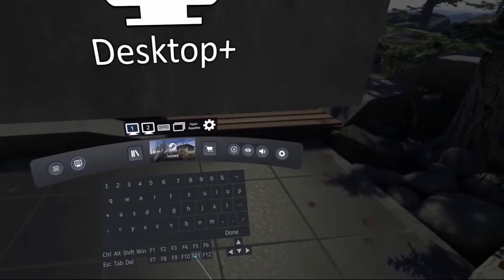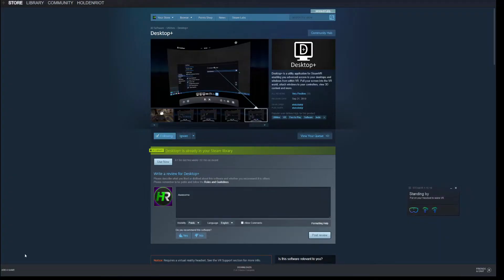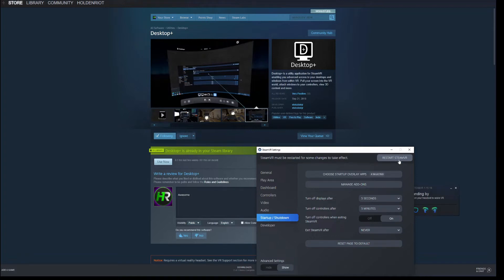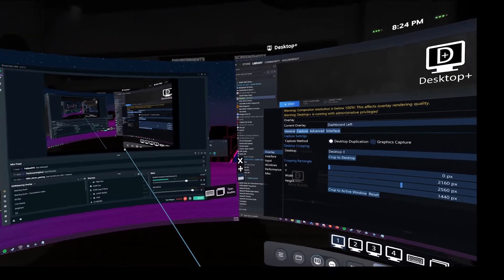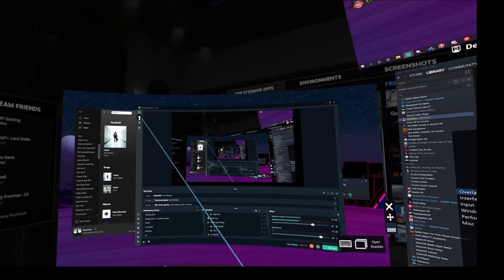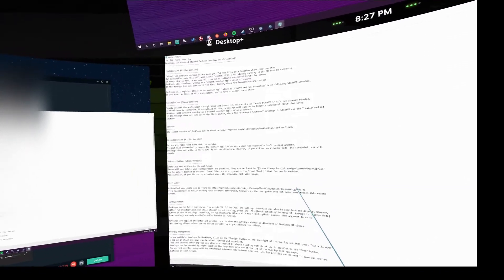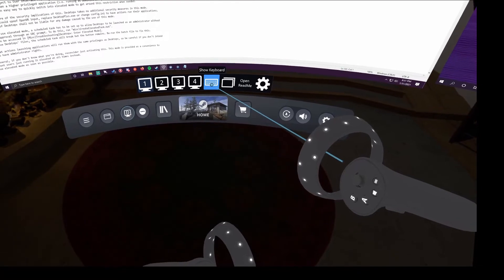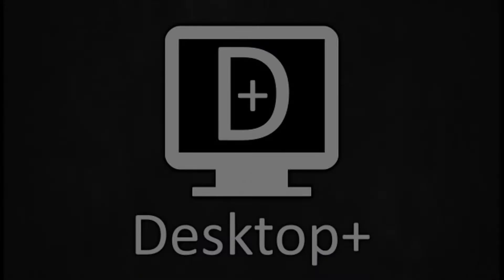Desktop+ (A FREE Steam VR Utility - Bring desktop windows into VR)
Checkout this free SteamVR Utility by elvissteinjr called Desktop+ !
TIMESTAMPS:
00:00​​​ - Intro
00:29​​​ - Desktop+ Overview
00:52 - Features
01:58 - How to open Desktop+

► FEATURES:
* User interface with real-time adjustments accessible in VR or on desktop
* Smooth, low-latency mirroring of desktops and windows
* Low memory footprint and performance impact
* Support for creating as many overlays as SteamVR allows at once
* Customizable overlay settings (width, position, curvature, opacity, cropping), with switchable profiles
* 3D support (SBS, HSBS, OU, HOU)
* Overlay visibility and origin settings: Display a desktop/window during gameplay or attach it to a different origin (play space, dashboard, HMD, controllers, tracker)
* Actions: User-definable functions (input simulation, running applications) which can be bound to controller or UI buttons
* Keyboard Extension, enabling use of modifier, arrow and function keys from the SteamVR keyboard
* Elevated access toggle, making it possible to deal with UAC prompts and other UIP-restricted UI in VR without using full admin-access at all times
* Gaze Fade: Fade-out overlay when not looking at it
* Window Management: Change window focus depending on overlay/dashboard state or drag overlays when dragging the title bar of a mirrored window

► Credits: elvissteinjr